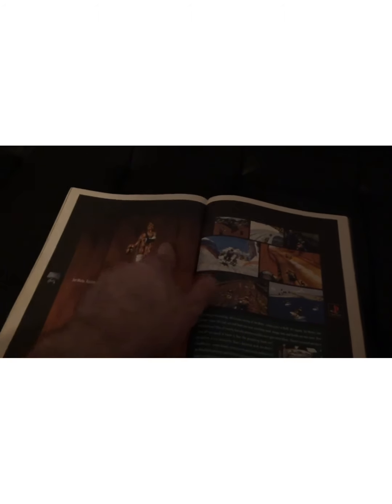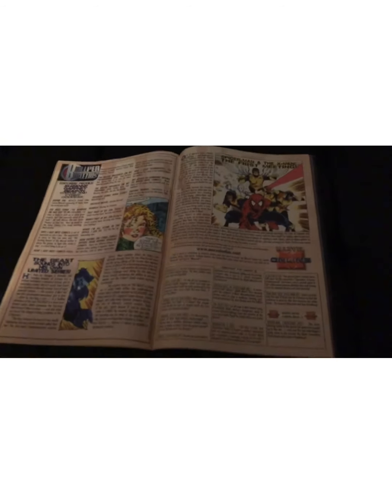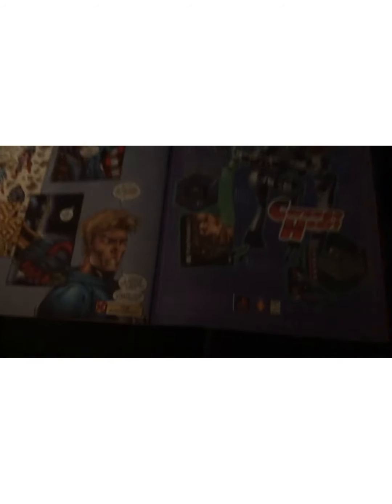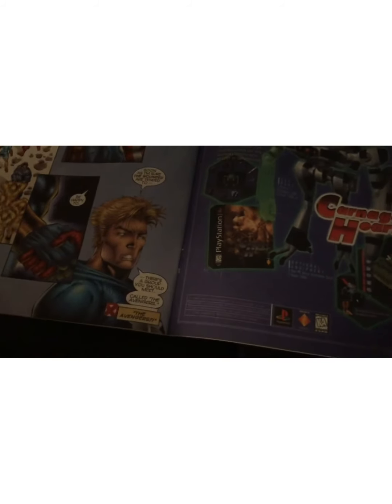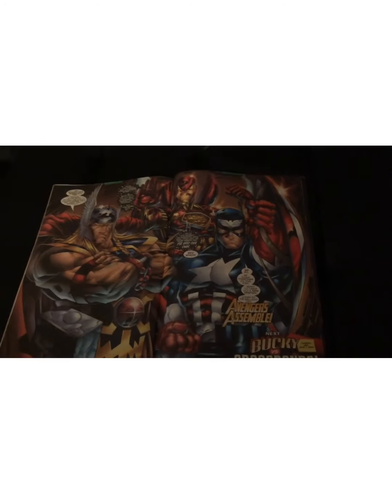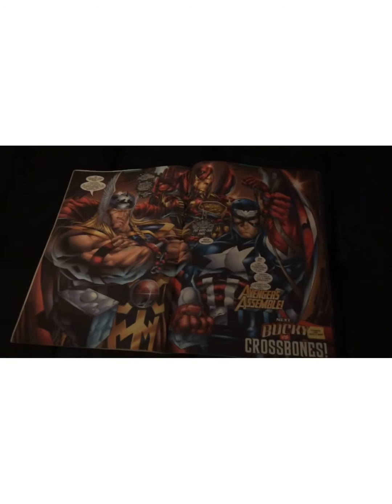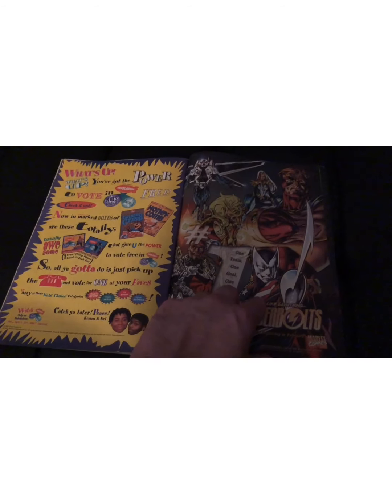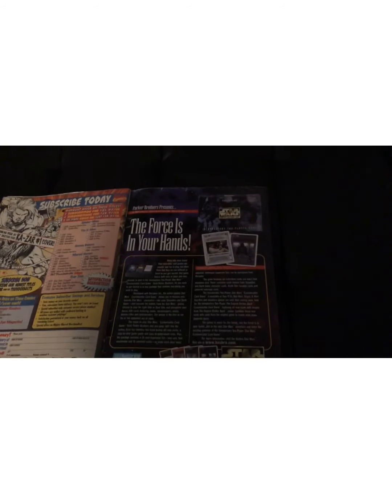Collection Comic of the Week: Captain America #6 (90’s run)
Facebook.com/Athleticgeek89
Instagram.com/Athleticgeek89
And if you would like to help financially